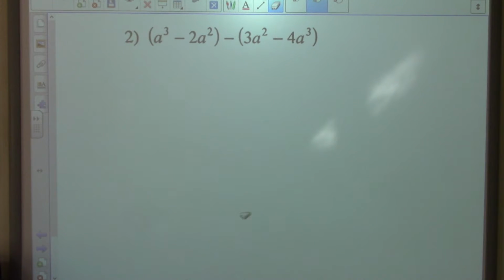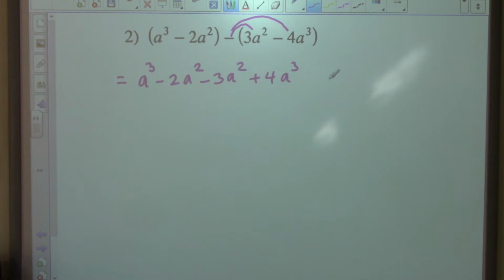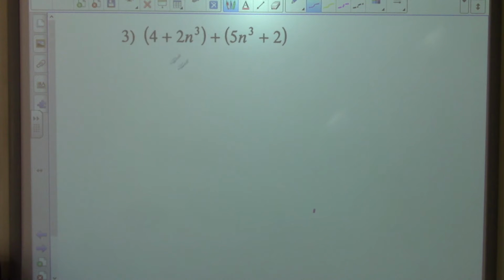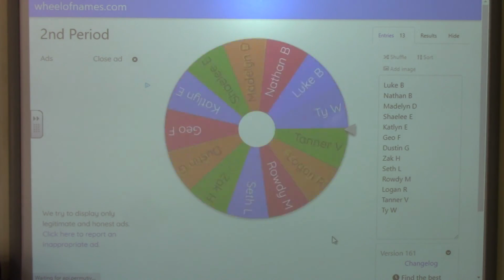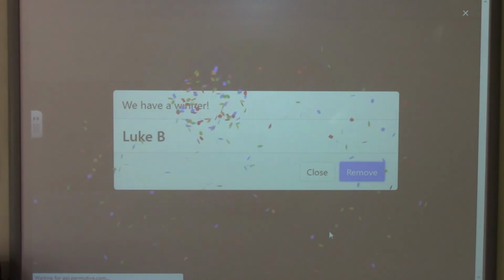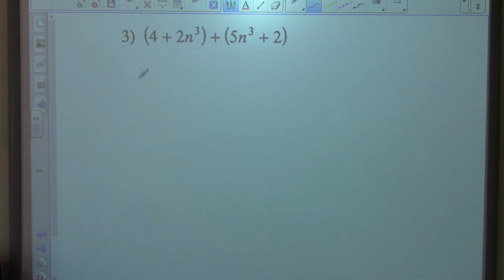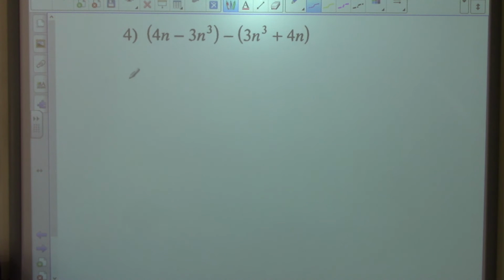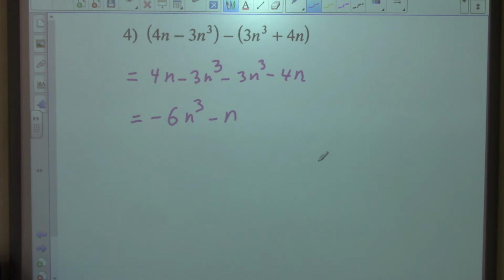Algebra 2 Class 8/12/21 Add and Subtract Polynomials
Today we started working on adding and subtracting polynomials.  We also had a class song at the end.